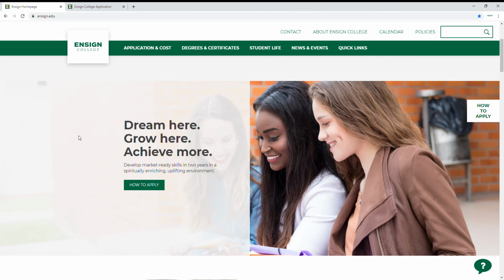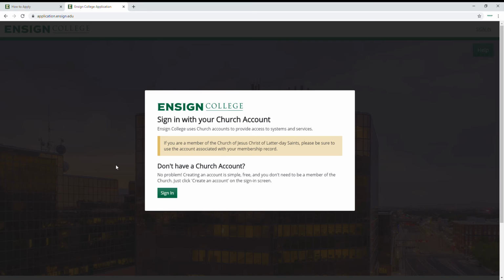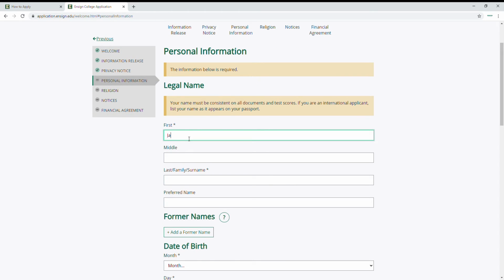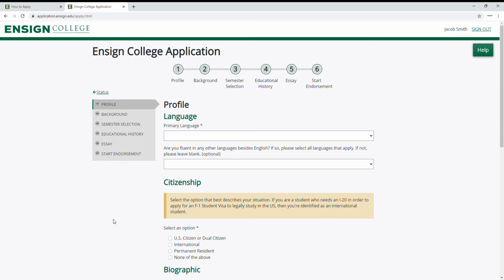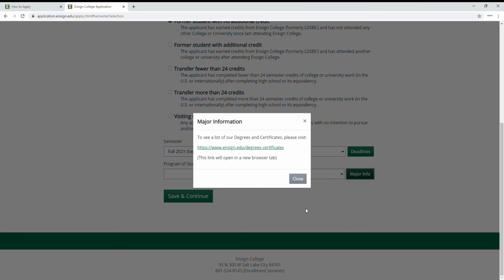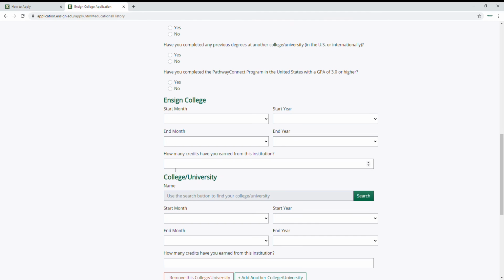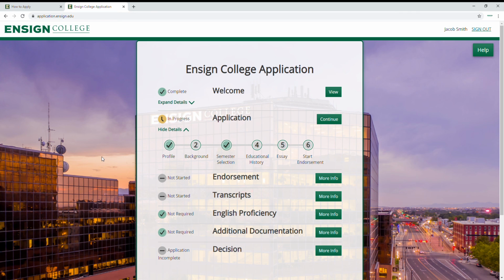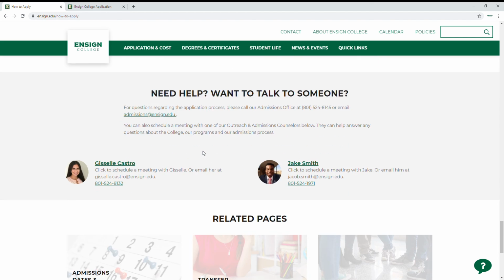Ensign College Application Walk Through Tutorial Video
Walk through the Ensign College application process with this tutorial video!